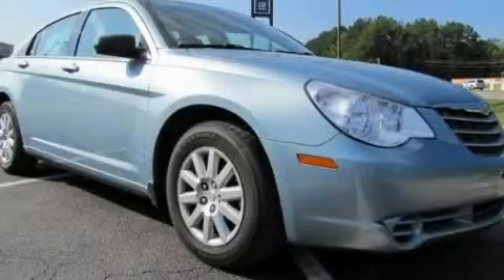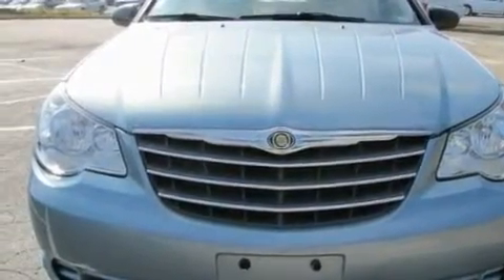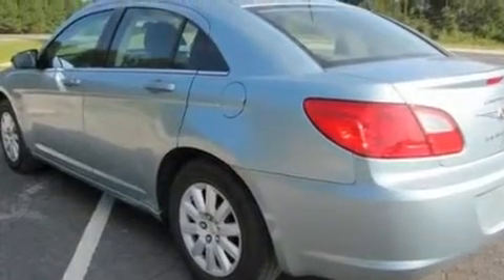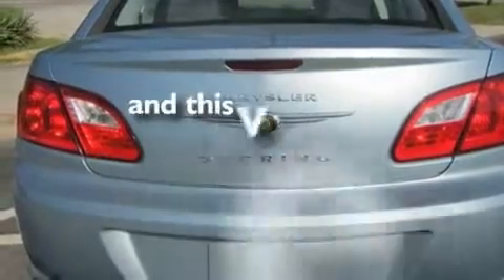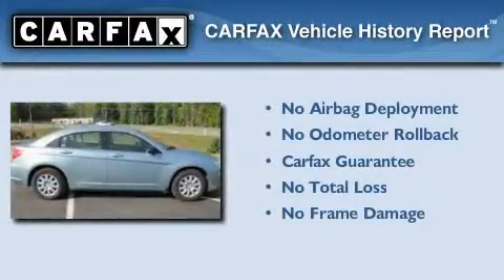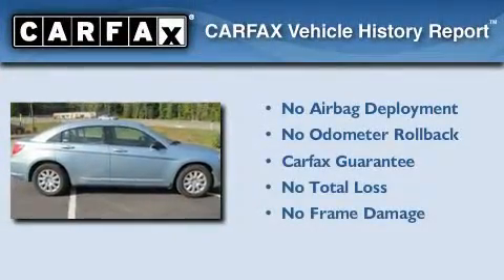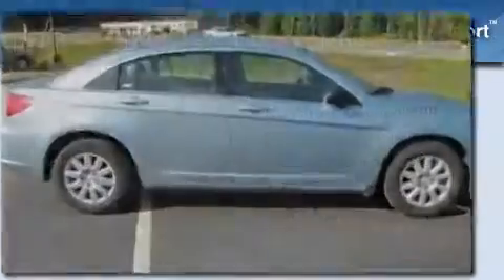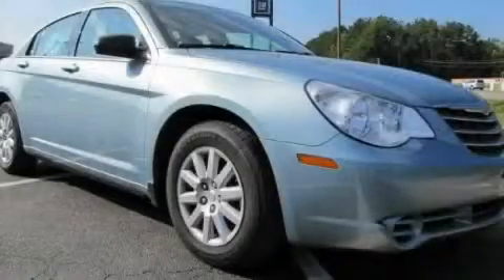2009 Chrysler Sebring Griffin GA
Year: 2009
 Make: Chrysler
 Model: Sebring
 Engine: Gas I4 2.4L/144
 Trans.: Automatic
 Exterior: Blue
 Miles: 50,844

 CRONIC CHEVROLET

 http://

 2009 Chrysler Sebring Griffin GA